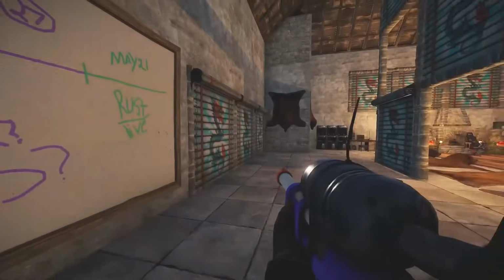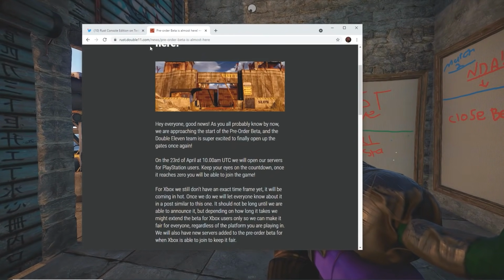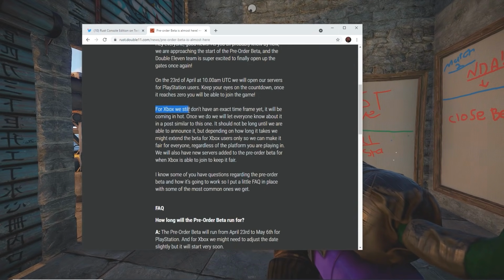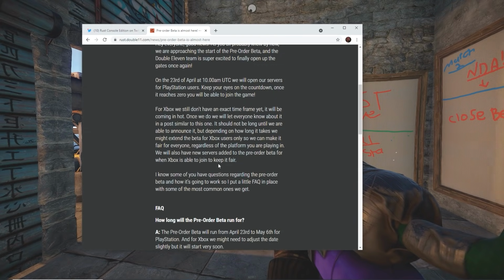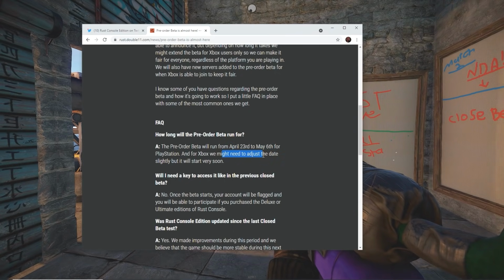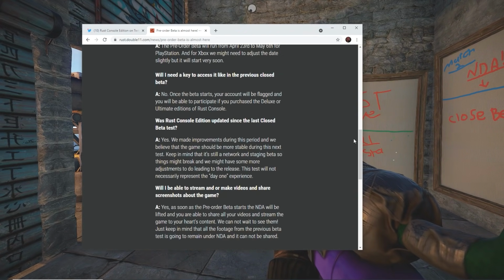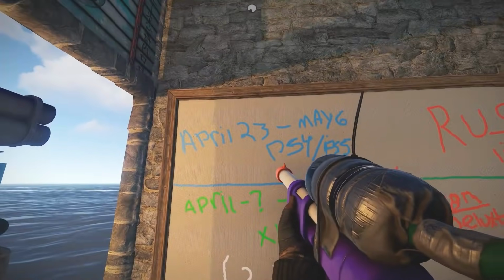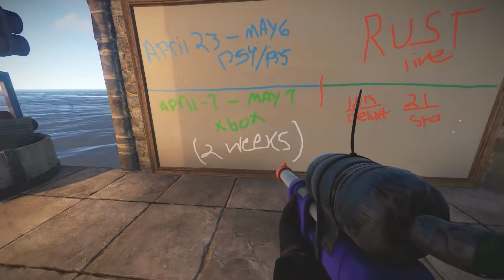Rust Console 🏹 Pre-Order Beta Access Today April 23 🎮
Rust Console Pre-Order Beta Access Today April 23 for PS4/PS5 its finally here  the Launch of Rust on Console Pre-game beta being today April 23 for Ps4/PS5 only wile the Rust Console Pre-game Xbox Access will have to wait a little longer. Rust Console Pre-Order Beta Release is just around the corner and you have come to the right place for Rust on console news, Rust on console updates, Rust on console gameplay & Rust on console Release dates. This amazing open world survival game will go full release on May 21st of 2021 and will be out 3 days early if you ordered the Rust Console Edition, Deluxe and Ultimate. I cover all the Rust on console news having to do with all things Rust Console Edition. If you like open word survival games especially with a PvP, crafting focus you are gonna love this game. We will you show out Rust on Console Gameplay and other funny moments. There will be more Rust news later but for now I think this is what all you Rust console players on PS4, Xbox One, PS5, Xbox Series X want to stay tune for. Excited more than ever to share the most up to date information about one of the biggest open world survival titles to be released on the console platform! Rust was officially announced for beta and full release of Rust in 2021 and is coming to Playstation 4 and Xbox One! If your new to the channel drop a subscribe and turn on notifications (tap that bell) and drop a LIKE! for rust guides and rust base building focused for Rust Console Edition for PS4, Xbox One, PS5, Xbox Series X. We are glad to have you and can't wait to share our Rust Console Edition Journey. Welcome to the BoiFriendSquad now lets clap cheeks!